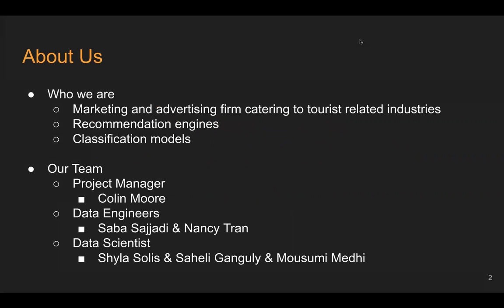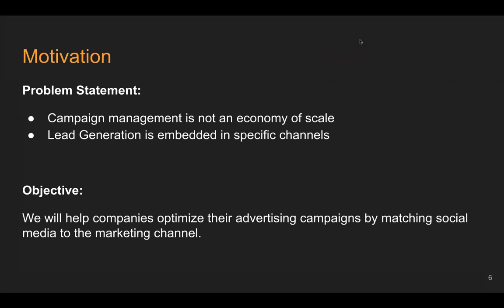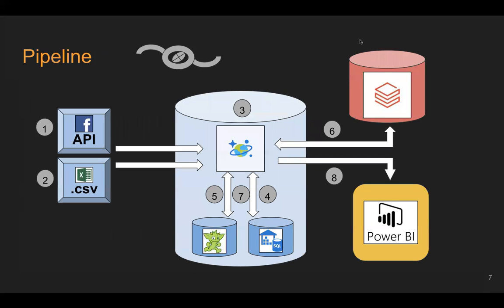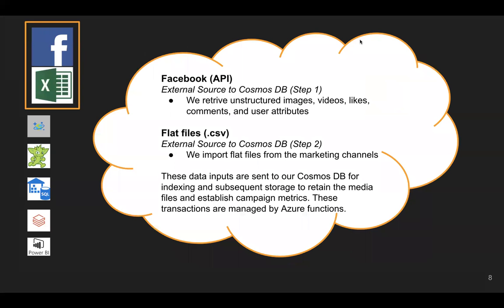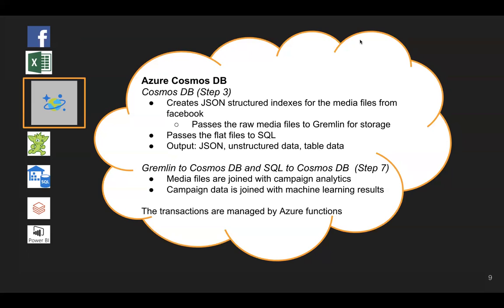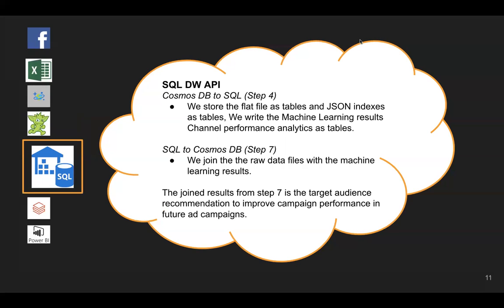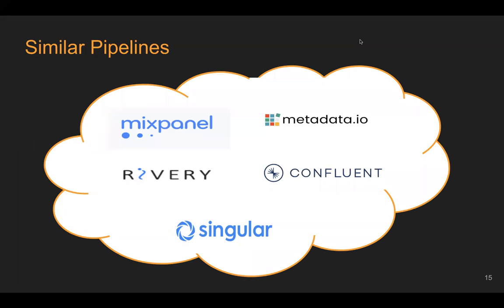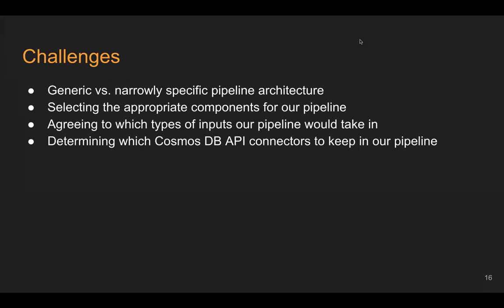Final Presentation Data Engineering Pipeline by WG 06